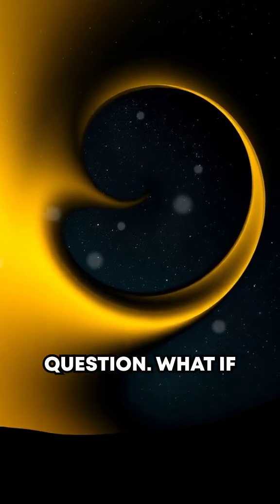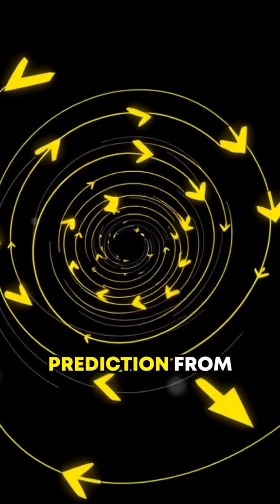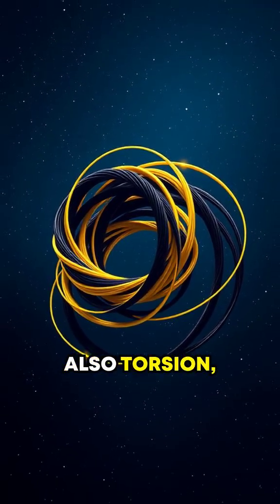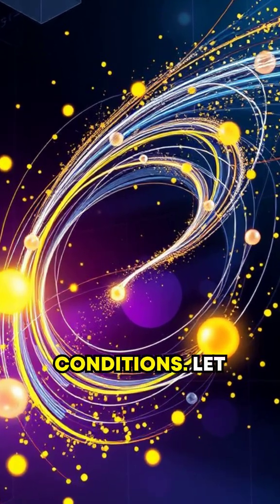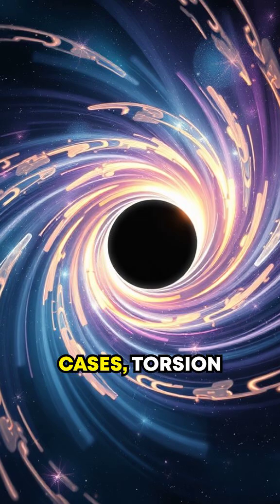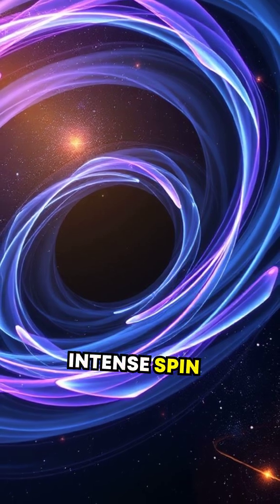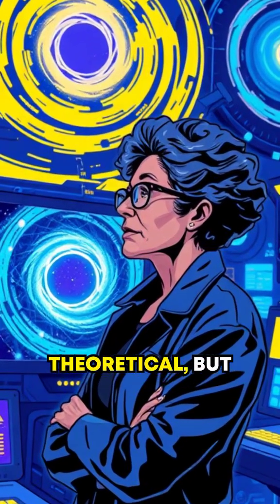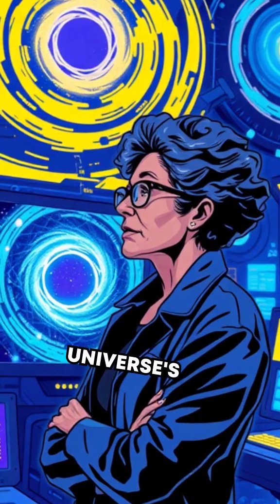Torsion Fields: Is Spacetime Twisting Beneath Us? (Quick Explainer) 🔍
Got another crazy question for me? Drop it below starting with "QUESTION"—that's Q-U-E-S-T-I-O-N in brackets—and let’s dive in! What if spacetime isn’t what you think it is? Let’s break down the mind-twisting concept of torsion fields.